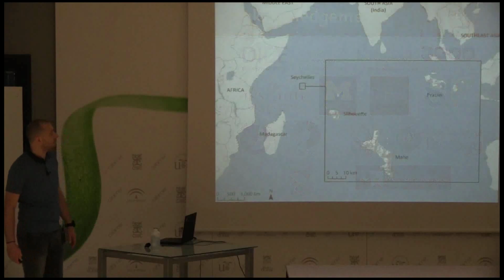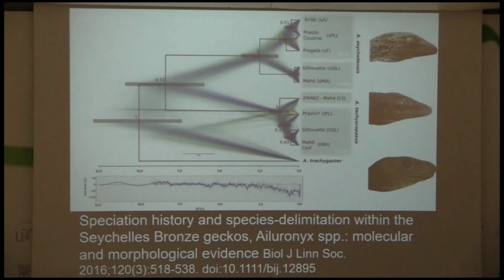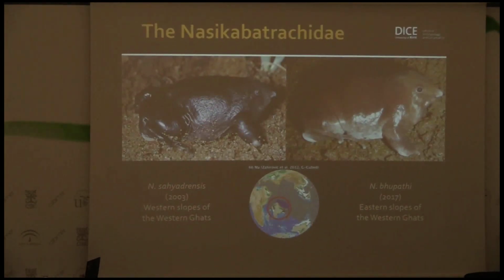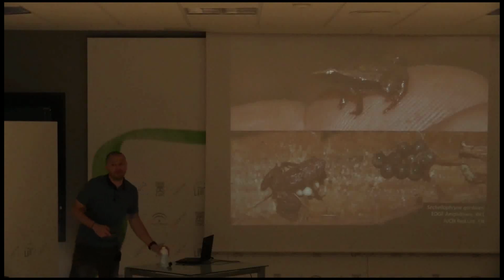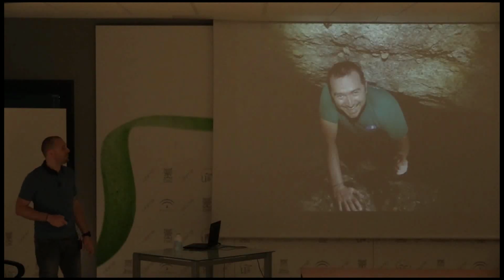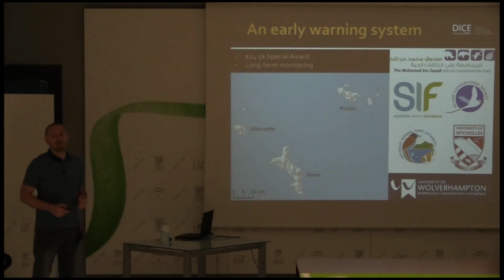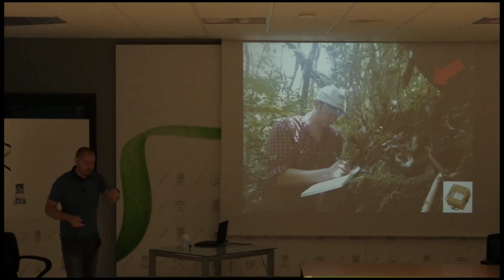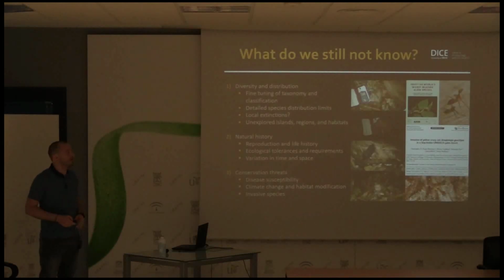Seminarios EBD, Jim Labisko, 21/03/2019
"An introduction to Seychelles amphibians: 63 million years in the making".
Jim Labisko, Postdoctoral
Dr. Jim Labisko
Durrell Institute of Conservation and Ecology, University of Kent, UK
Island Biodiversity and Conservation centre, University of Seychelles .
The inner islands of the Seychelles Archipelago are a Gondwanan
fragment, and have been isolated in the Western Indian Ocean since the
Palaeocene. The region forms part of the Madagascar Biodiversity
Hotspot and harbours a high proportion of endemic, evolutionarily
distinct amphibian taxa. Recent work has begun to uncover their
biogeographic relationships, life histories, and ecological
requirements. With particular focus on the Sooglossidae (one of only
two amphibian families endemic to islands), a summary of recent
discoveries will be presented, along with conservation actions
currently underway.